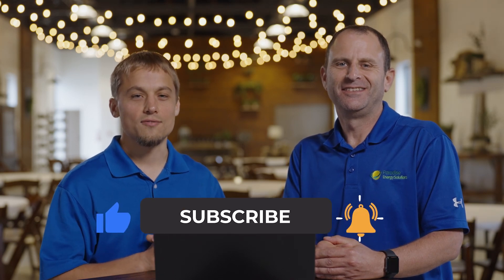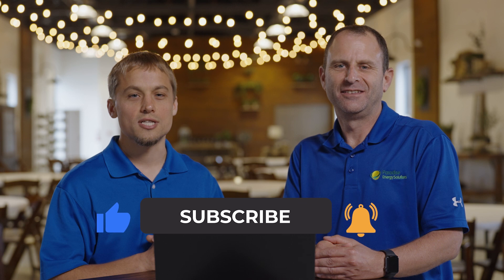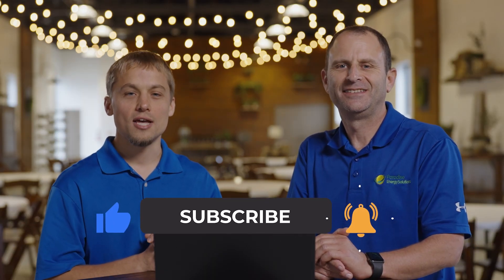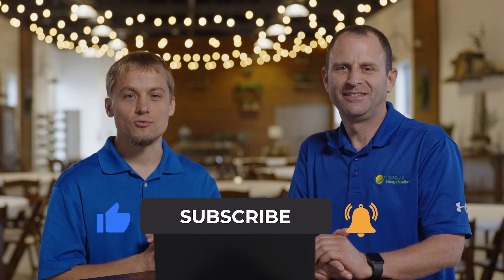Axitec Solar vs. Q Cells: Which solar panels are better?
Larry and Warren compare Axitec Solar and Q Cells solar panels in this video. They look at how the two popular solar panel brands compare in quality, efficiency, warranties, and price.

0:28 Overview of the two solar brands
0:45 Product warranties
0:57 Panel efficiency comparison
1:13 Product cost